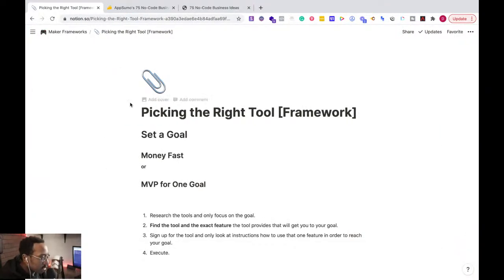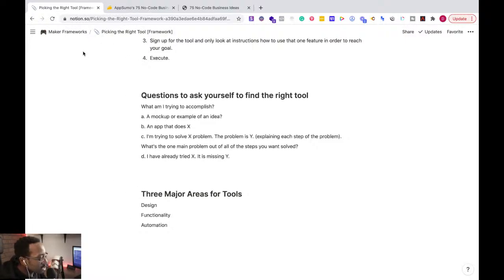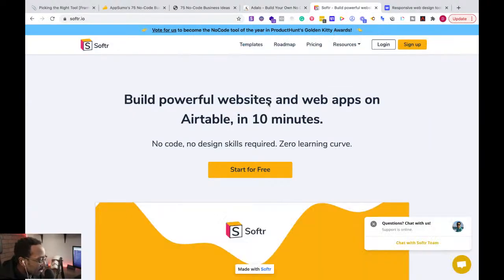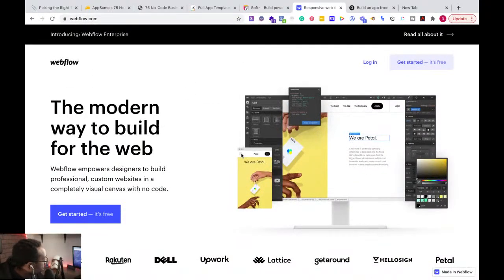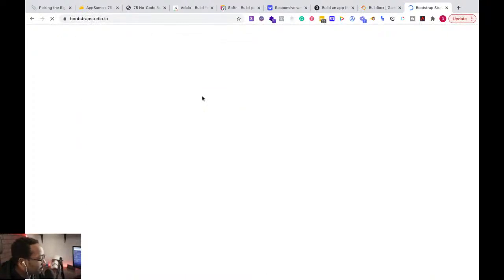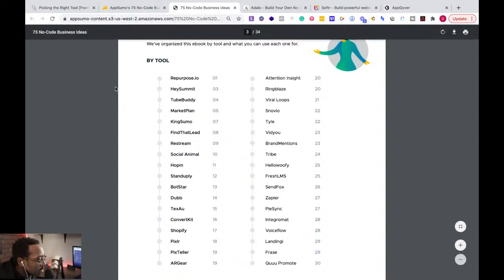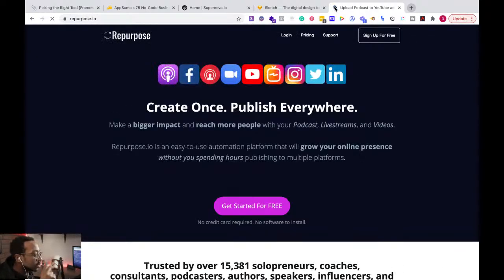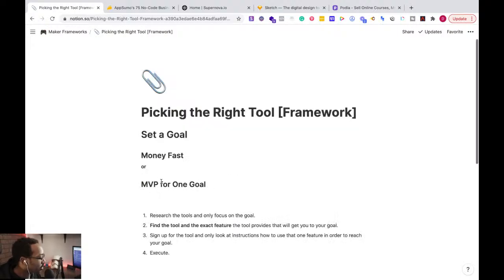How to Pick the Right No Code Tool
We show how to build your online business step by step, from Idea to Empire.